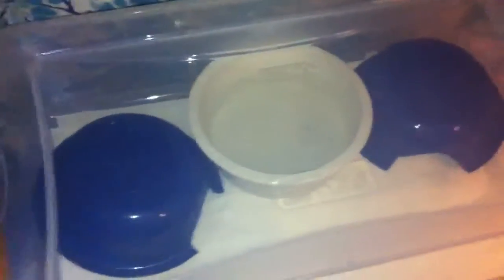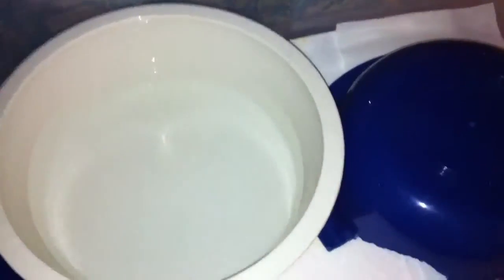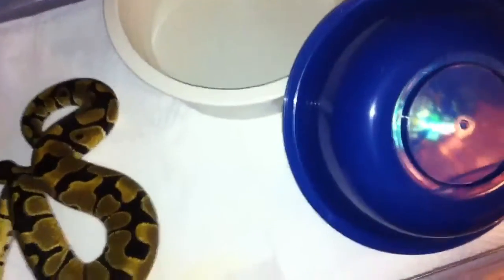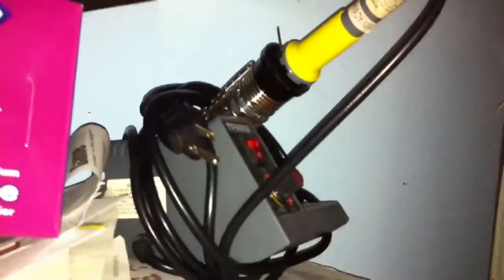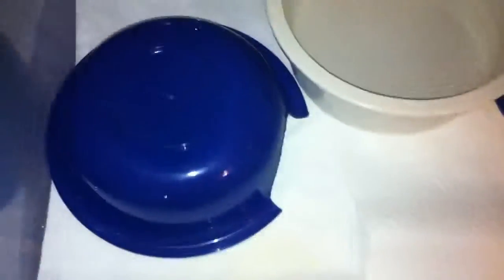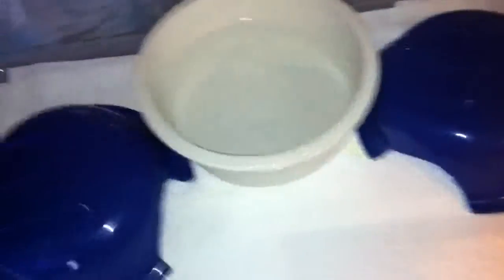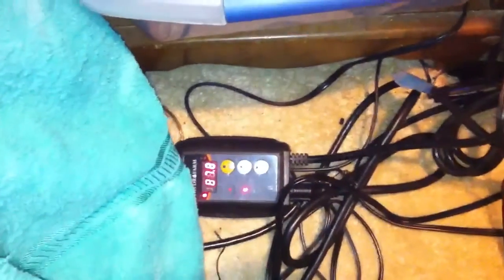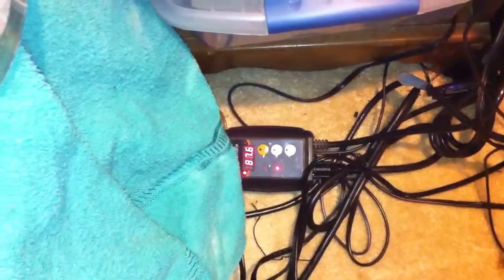Ball python set up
This is how I keep my ball pythons